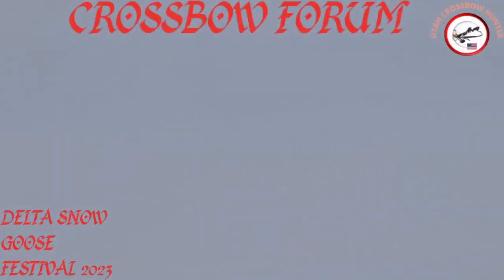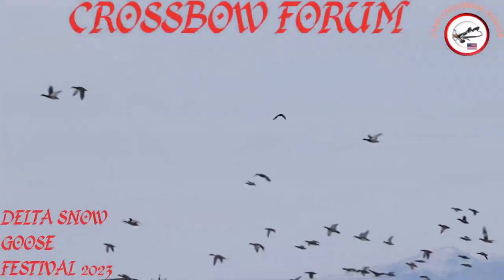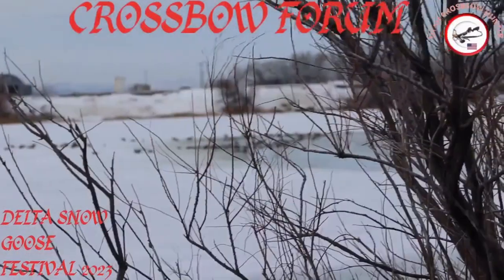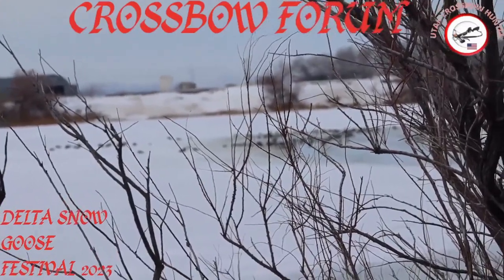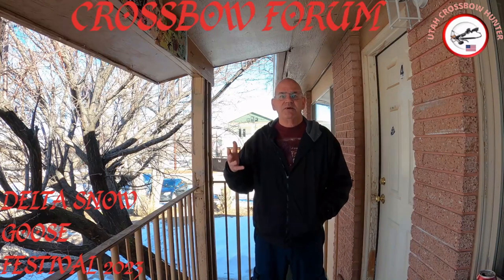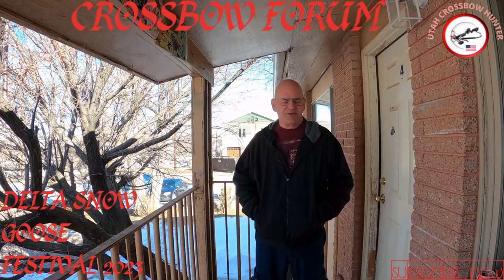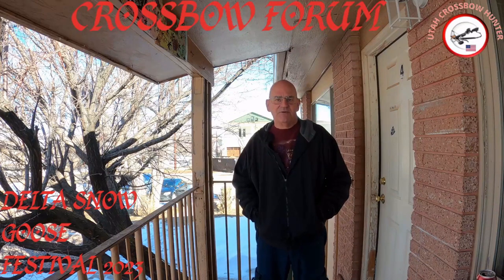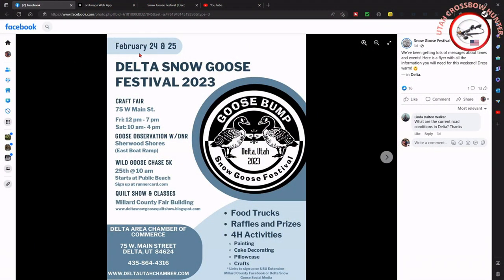WHAT DID WE JUST DO ?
LINKS BELOW ARE EVERYTHING I HAVE ORDERED ON AMAZON.
Elgato Facecam
TenPoint EVO-X-Non-Lighted CenterPunch
TenPoint EVO -X CenterPunch Alpha-Brite Carbon Arrows
Southland Archery Supply Rouge Pistol Crossbow-
Black Eagle Executioner Crossbow Fletched Carbon Arrows
Portkeys PT5 II Touchscreen Camera Field Monitor Wide Color Gamut
Phone Tripod, Lusweimi 67-inch Horizontal Tripod Stand with 360° Adjustable Ball Head
TACTACAM Solo Xtreme Action Camera
HME Products Economy Trail Camera Holder
ULANZI Super Clamp Camera Clamp Mount
Tactacam Universal Camera Mount Adaptor for any Go-Pro Style Mount
Tactacam Remote Control for Tactacam 5
TACTACAM 5.0 Hunting Action Camera + Under Scope Rail Mount and 64GB MicroSD Card
TACTACAM 6.0 Action Camera, 4k 60 FPS, 8X Zoom,
ATN Quick Detach Mount for 30mm Scope Tube, Black 0
ATN Auxiliary Ballistic Smart Laser Rangefinder w/Bluetooth
Long Range Walkie Talkies 6 Pack Rechargeable Walkie
theOpticGuru ATN X-TRAC Tactical Remote Access Control, Bluetooth
Primos Trigger Stick GEN3 - Shooting Support
Plano Arrow and Bolt Cases | Heavy-Duty Shell Protection for Archery Equipment
Goplus Portable Shooting Bench, Foldable Shooting Table Seat Set
Vortex Optics Crossfire II Second Focal Plane, 1-inch Tube Riflescopes
HHA - Optimizer Speed Dial Crossbow - Sight Tapes
Canon EOS M200 Compact Mirrorless Digital Vlogging Camera
Elgato Key Light Mini
Elgato Shock Mount
BIGSHOT Archery Titan 16 Multipurpose Broadhead Target
Elgato Wave:1
Elgato Stream Deck
BOG DeathGrip Aluminum Tripod
SpyderWeb ST14XL
Vortex Optics Crossfire II 2-7x32 Second Focal Plane Crossbow Scope Kit - XBR-2 Reticle
TenPoint Bednar Perfect Puller
Wicked Ridge Neoprene Sling
MAONO Compact Wireless Lavalier Microphone
Vidpro Video Light LED36
Movo MicRig-W2 Wireless Microphone Filmmaker Kit
NEEWER Aluminum Alloy Filmmaking Camera Video Cage Rig with Top Handle
OUTDOOR EXPERT 20MP Mini Trail Camera
Neewer LP-E6 LP E6N Battery Rechargeable Battery Charger